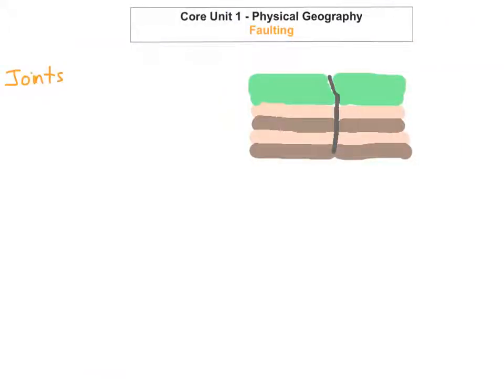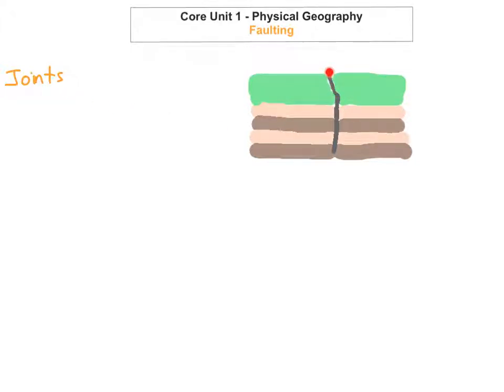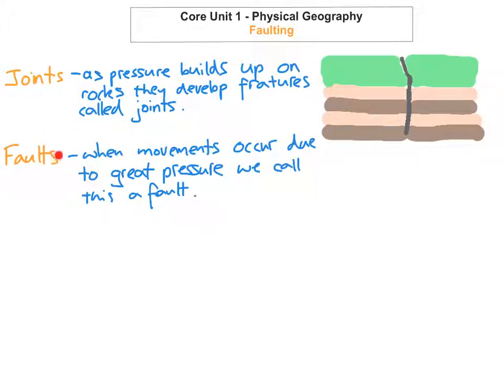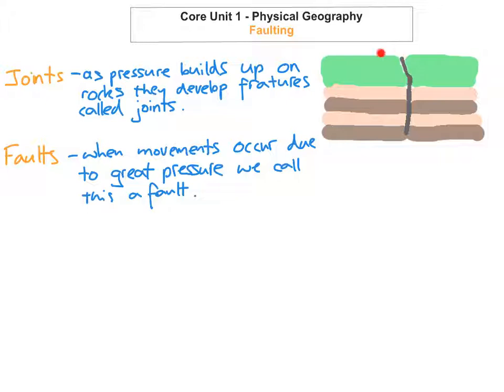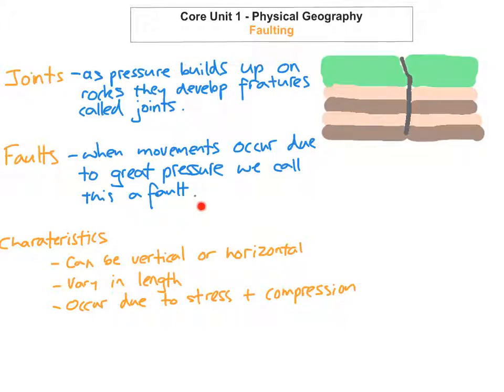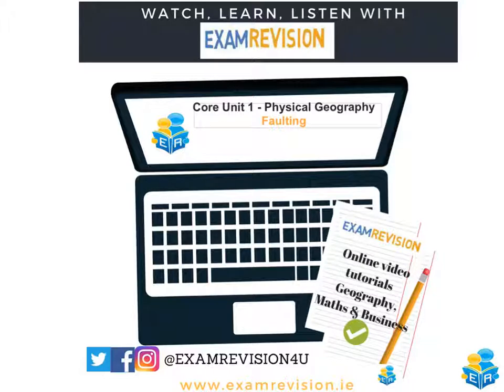Core Unit 1 - Physical Geography - Faulting